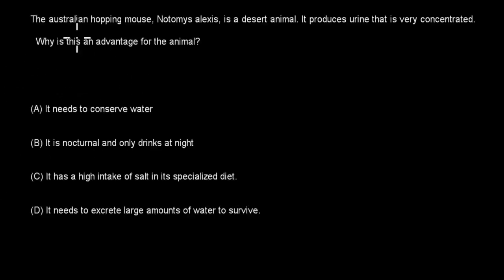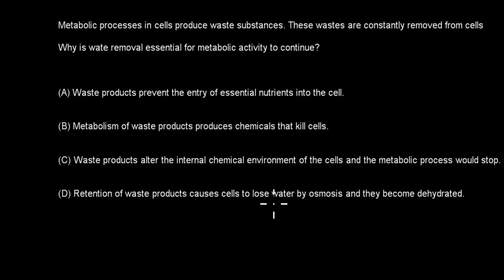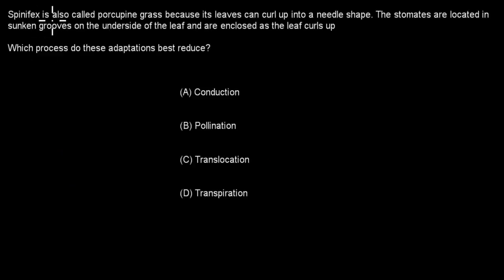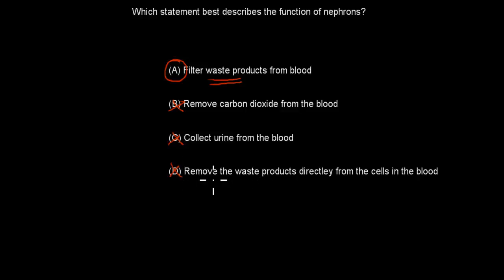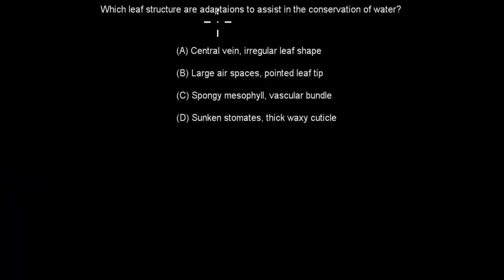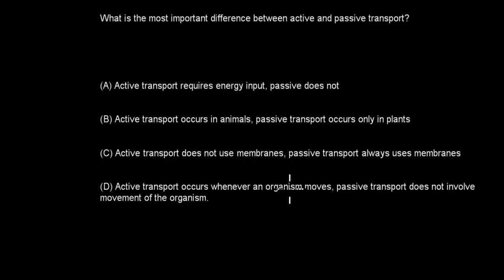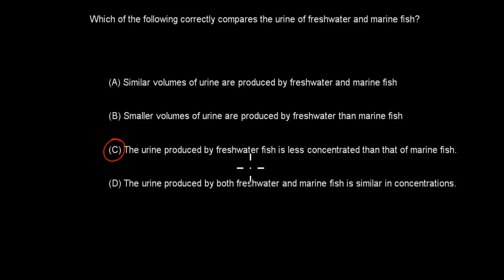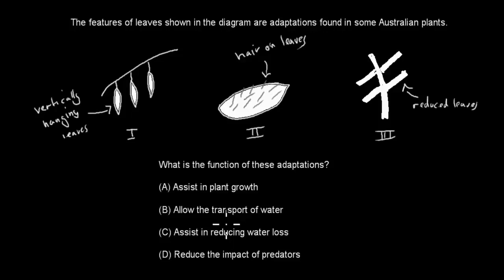HSC multiple choice questions (Regulating substances chapter)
Covers all past HSC multiple choice questions from the 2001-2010 HSC exam